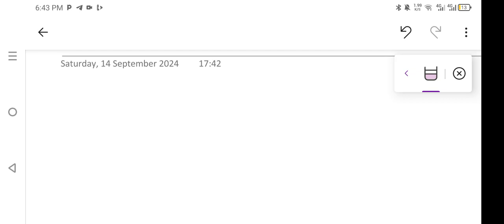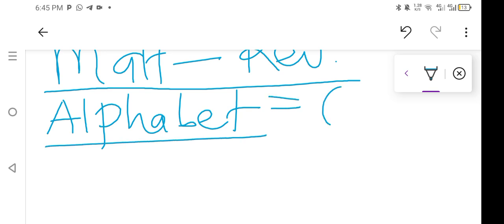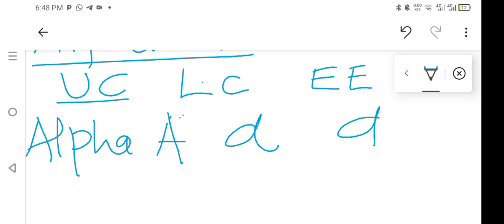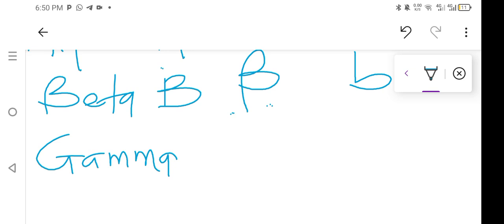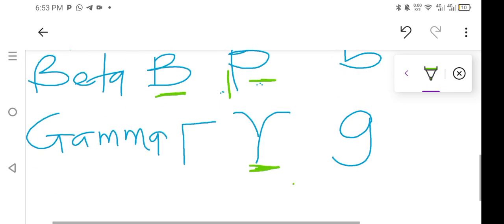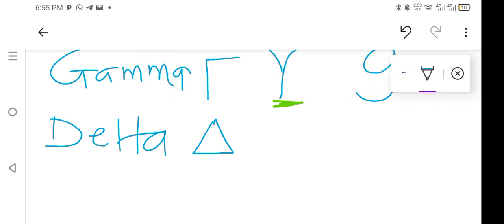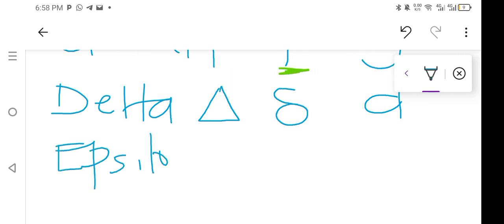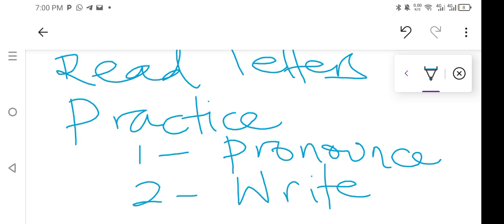Understanding the Greek Alphabet with Jacob Kasule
An introduction to the Greek Alphabet. This lesson is the first part to the series of understanding the Koine Greek as was spoken in the first century.